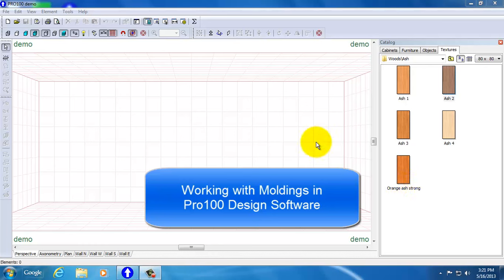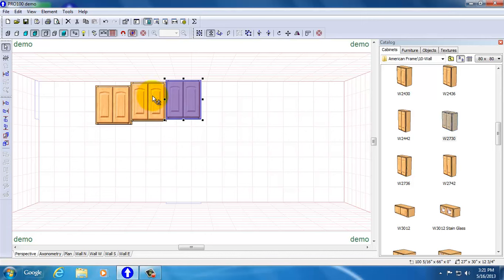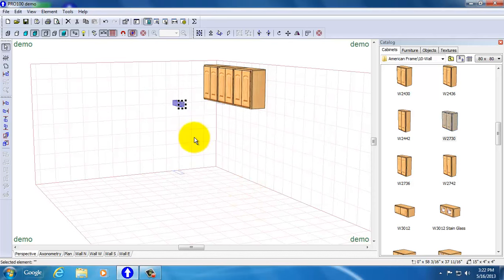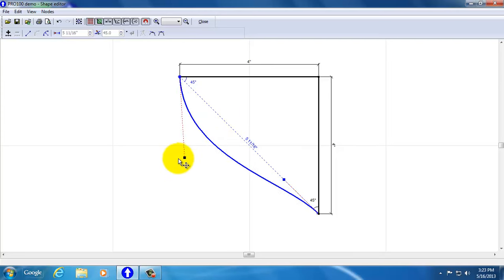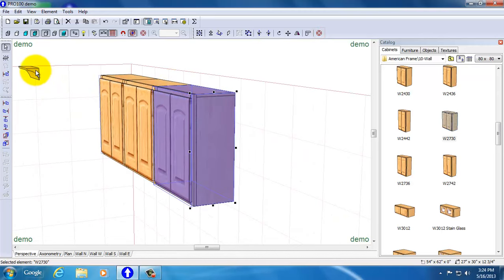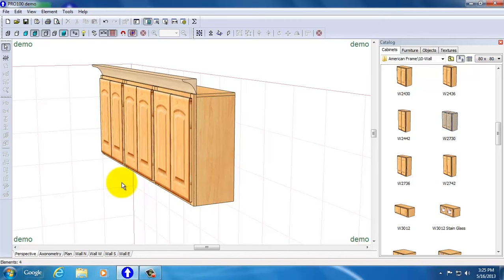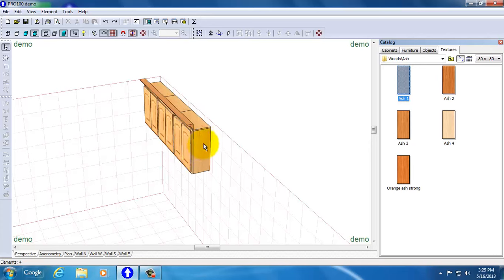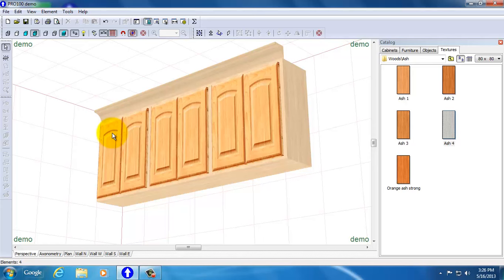using moldings in Pro100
Video shows how to work with crown molding using pro100 software.